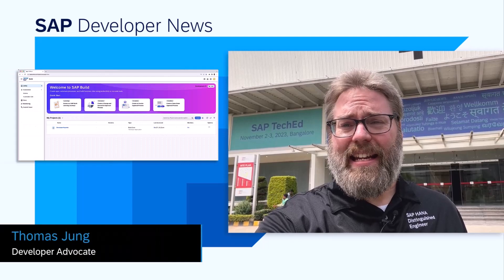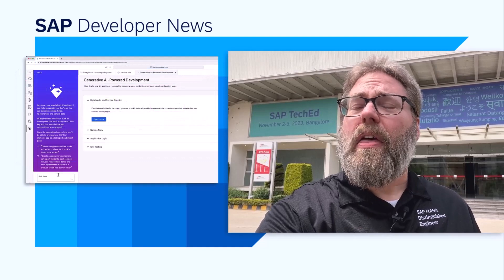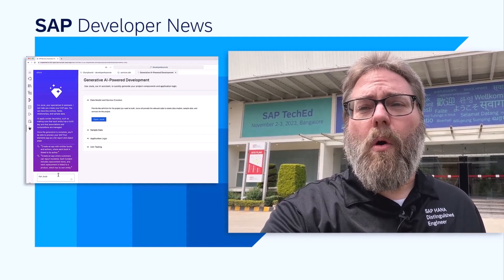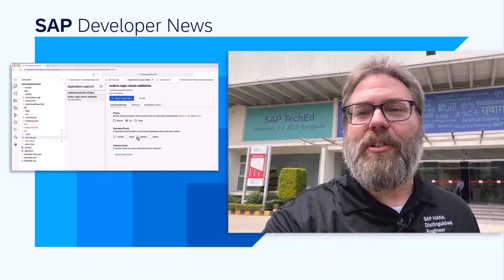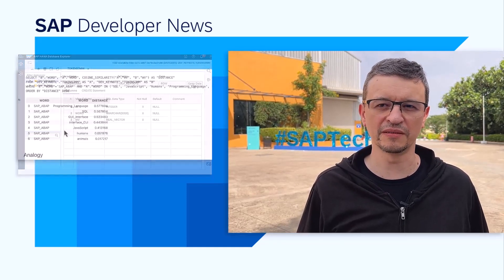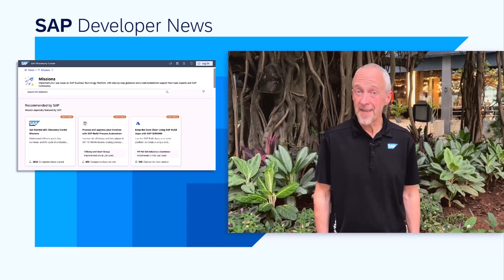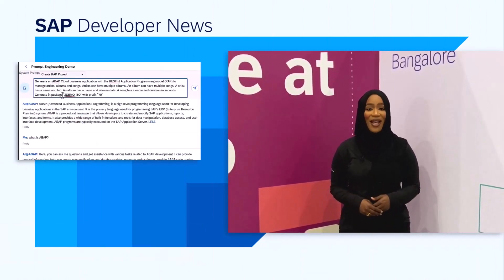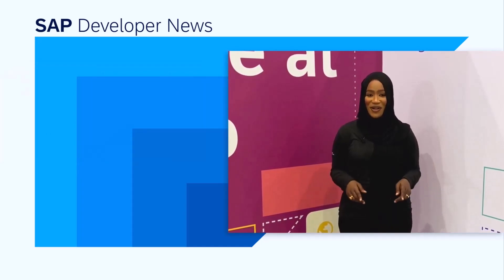SAP TechEd Day 1 | SAP Developers News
*Special Episode from Day One of SAP TechEd 2023*

*Enhanced SAP Discovery Center and New Developer Guide for SAP BTP*

*CHAPTER TITLES*
0:00 Intro
0:10 SAP Build Code
1:57 SAP HANA Vector Engine
2:33 Enhanced SAP Discovery Center and New Developer Guide for SAP BTP
3:23 ABAP Generative AI